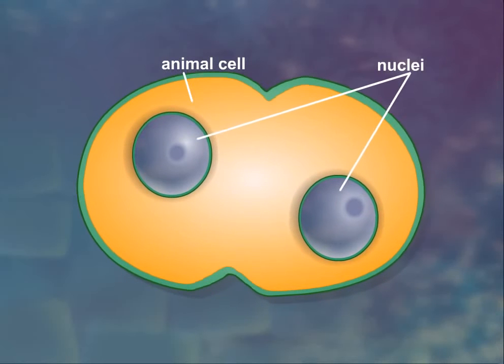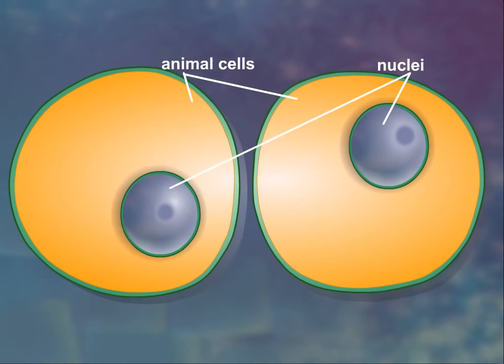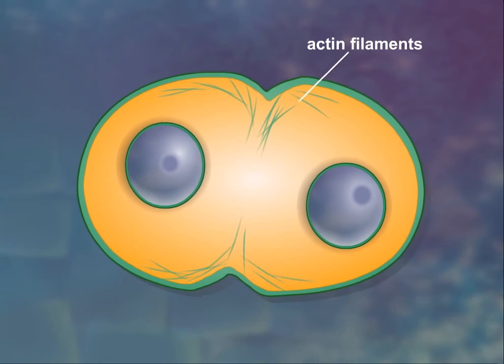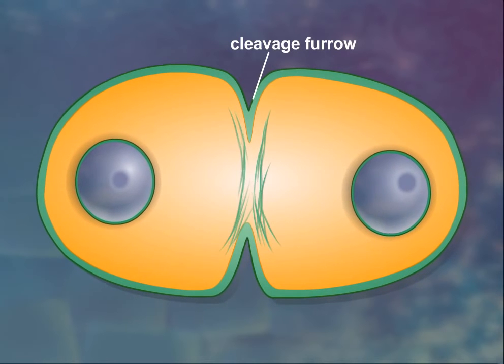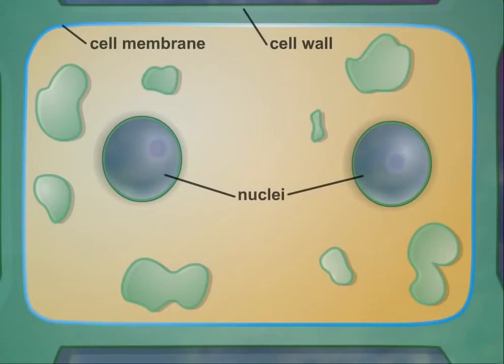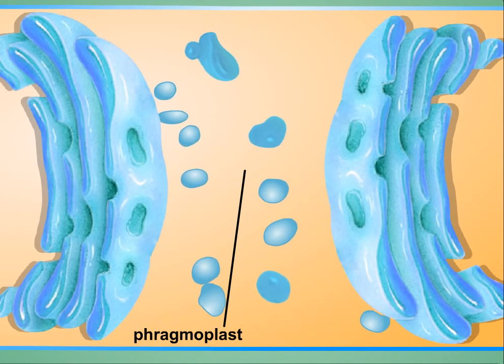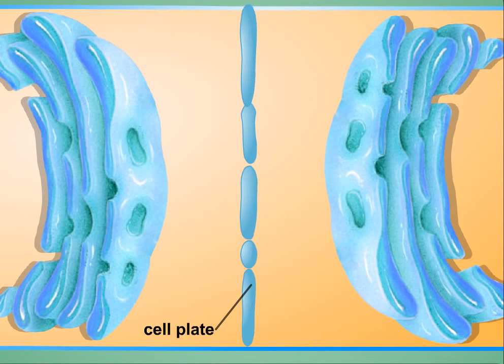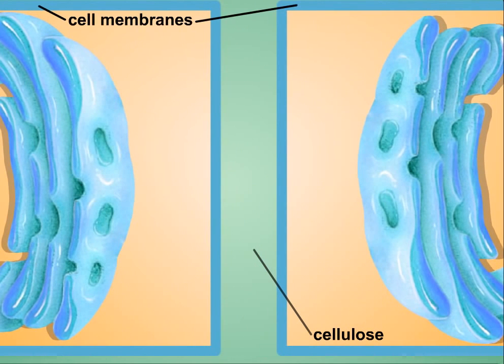Citocinese (Animação HD)